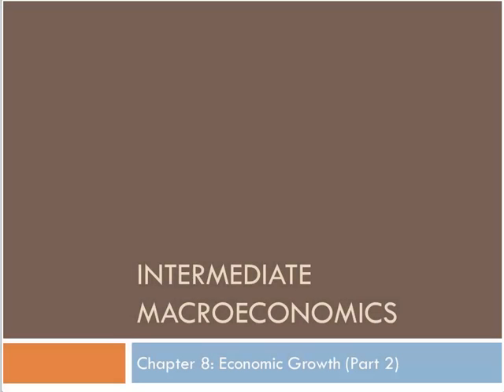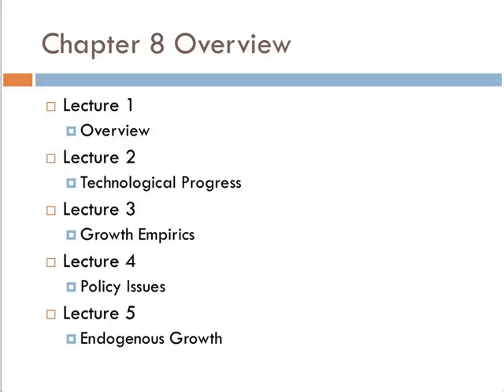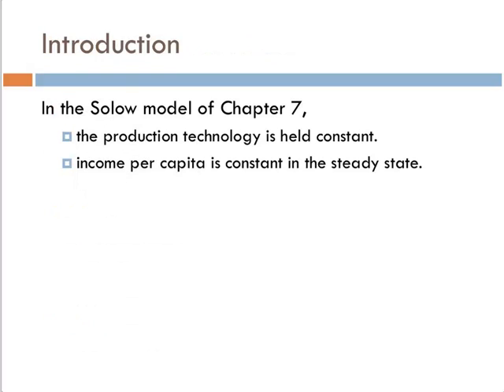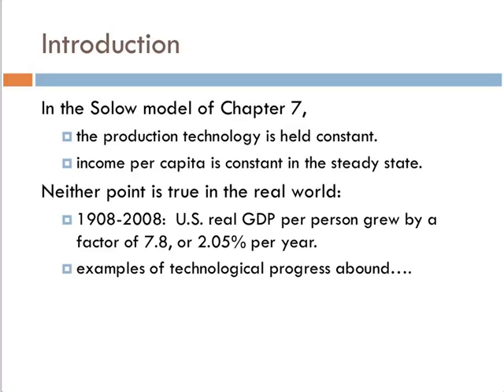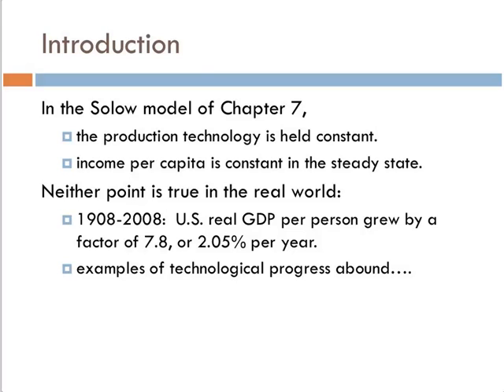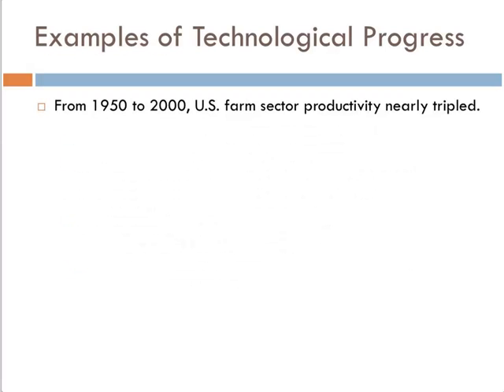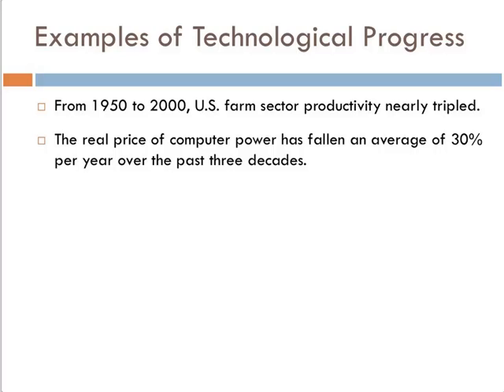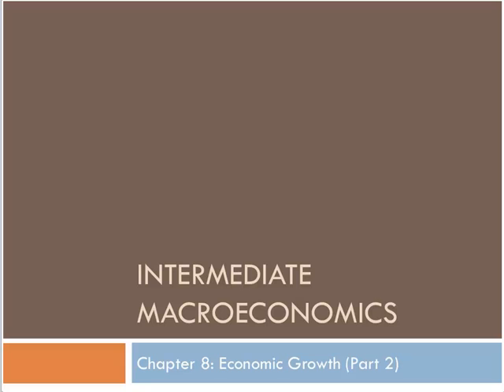Intermediate Macroeconomics: Chapter 8 Lecture 1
ntermediate Macroeconomics-Chapter 8 Lecture 1